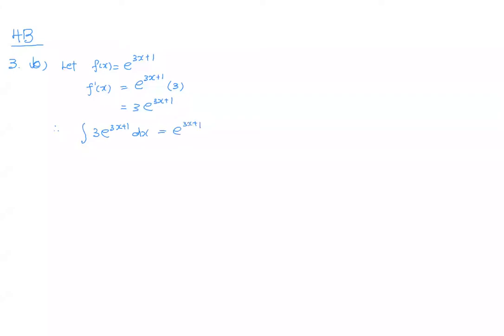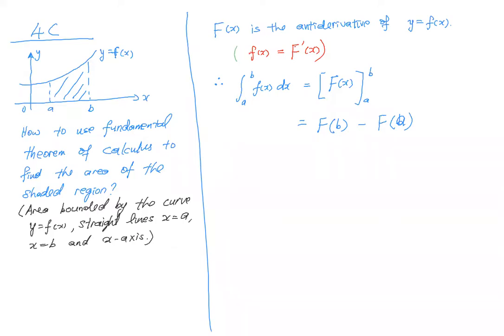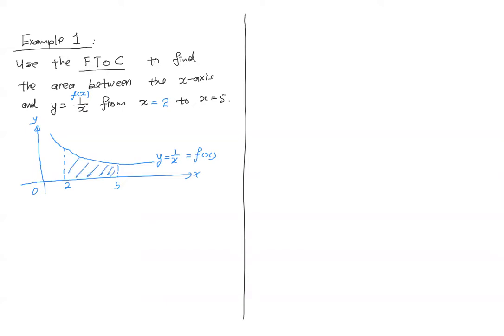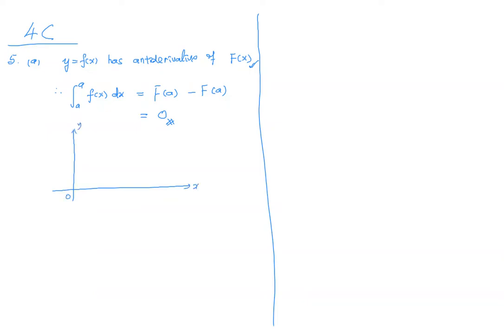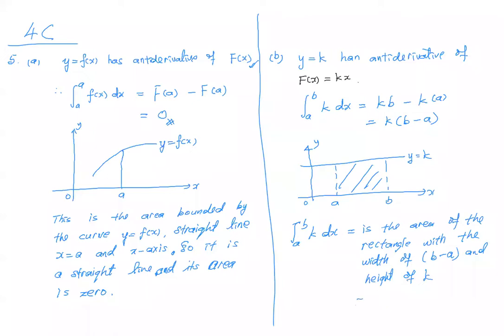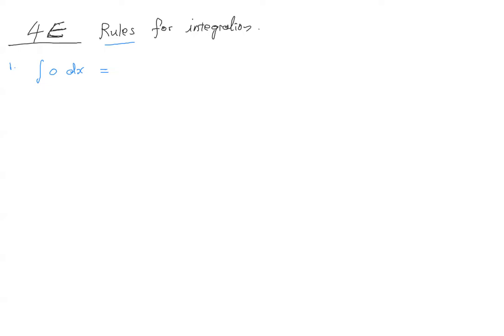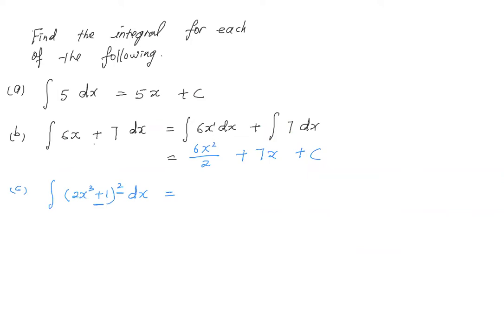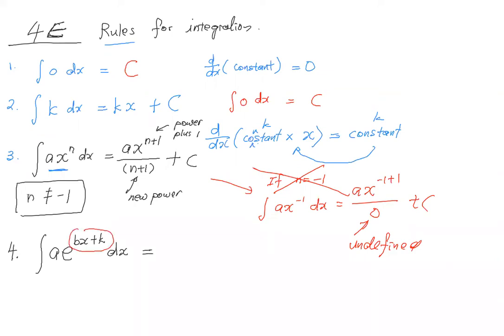17 Jan 9:00 am